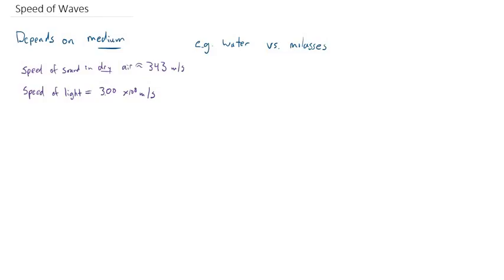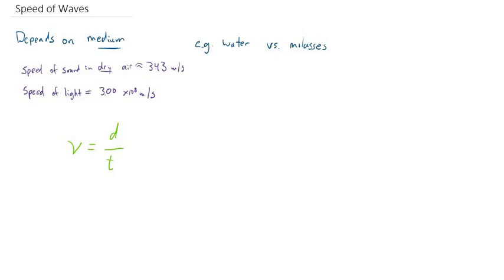Speed of waves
Very basic introduction relating speed of waves to the same formula used for velocity.